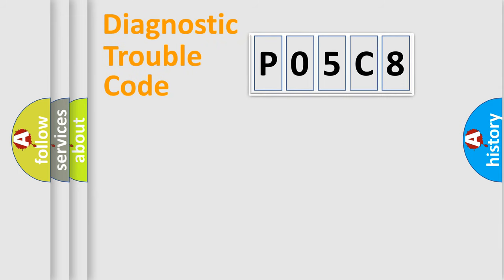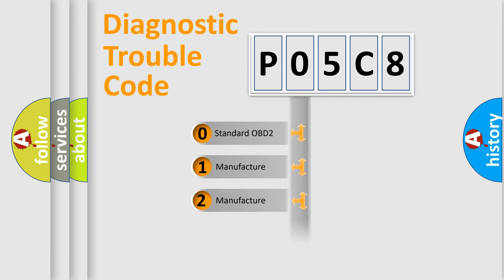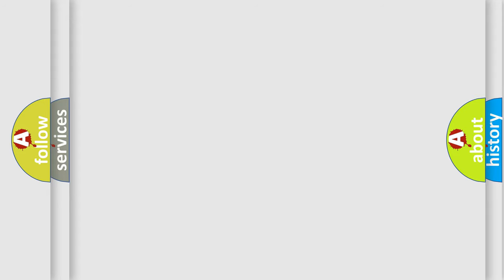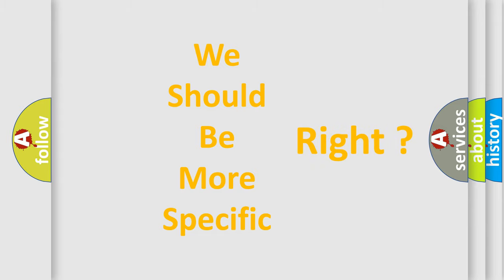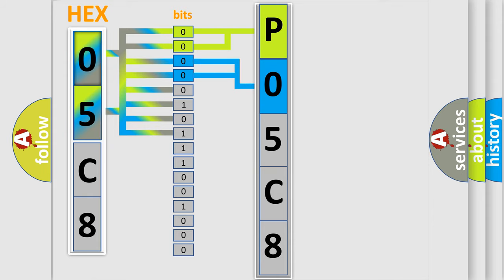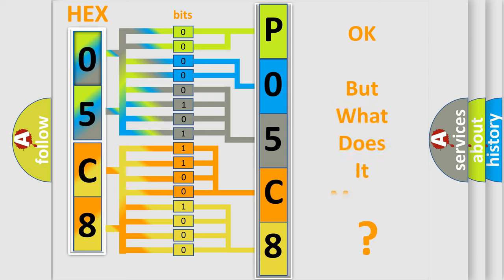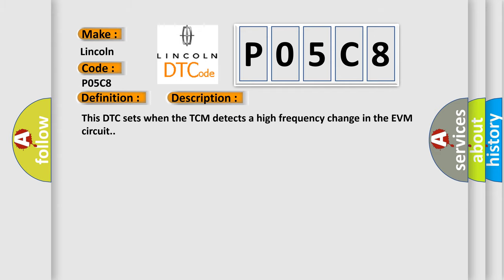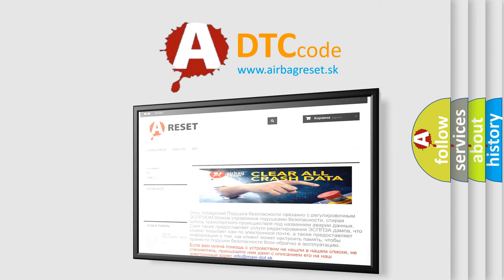DTC Lincoln P05C8 Short Explanation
Contents:
0:21 Basic DTC analysis according to OBD2 protocol standard.
1:48 Insight into programming
2:58 A diagnostically understandable description of the Diagnostic Trouble Code
3:05 Basic error definition

Make:
Lincoln
Code:
P05C8
Definition:
Economy Mode Switch Range or Performance
Description:
This DTC sets when the TCM detects a high frequency change in the EVM circuit.
Cause:
EVM circuit intermittent openEVM circuit intermittent short to groundDamaged ECO mode switch